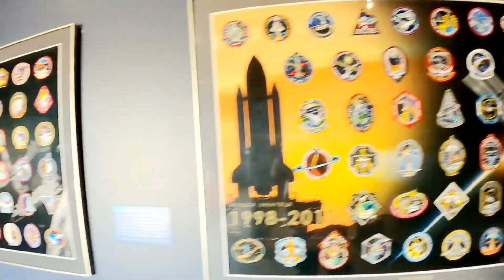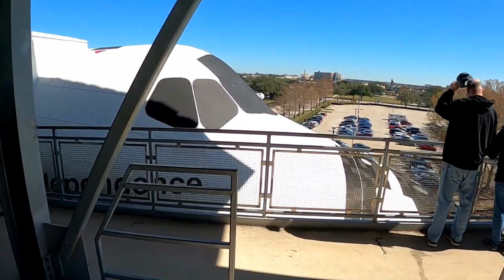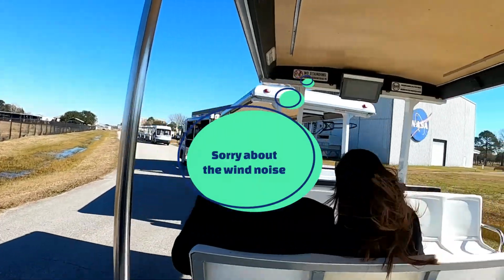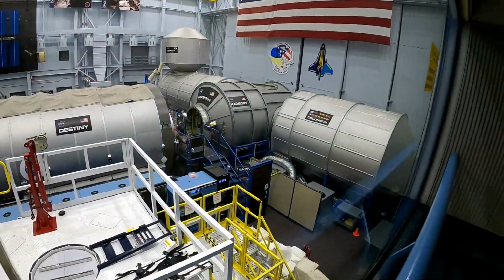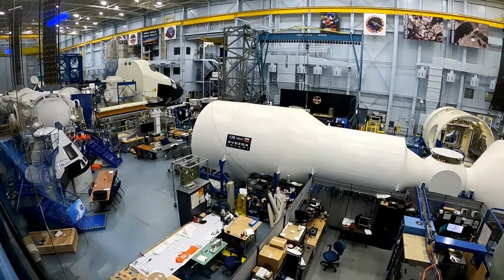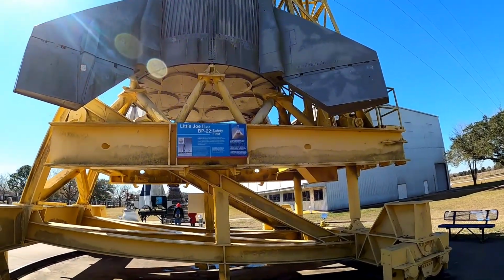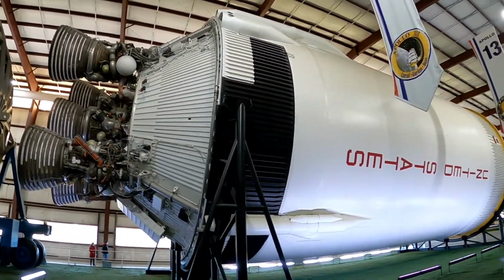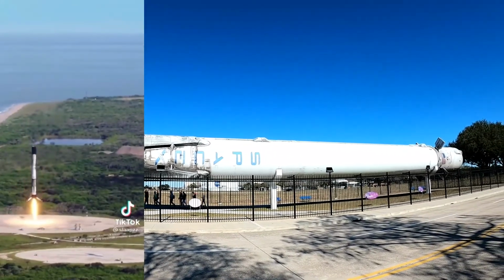Part 2, Houston, Johnson Space Center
NASA (Rocket Park) Saturn V, Space Shuttle, 747 Transporter. 2 of a 2 part series, Johnson Space Center Houston TX has served as a hub of human spaceflight activity for more than half a century. It is home to the nation’s astronaut corps, the International Space Station mission operations, the Orion Program, and a host of future space developments. The center plays a pivotal role in  enhancing scientific and technological knowledge to benefit all of humankind. Were going to take a walk thru the main museum and see the exhibits on display while maybe learning something we did not know in the process.